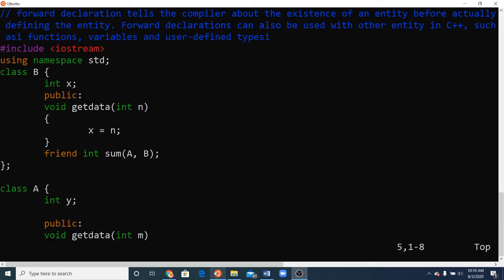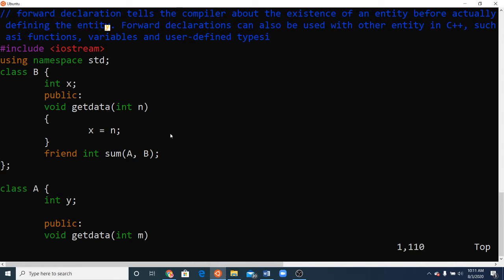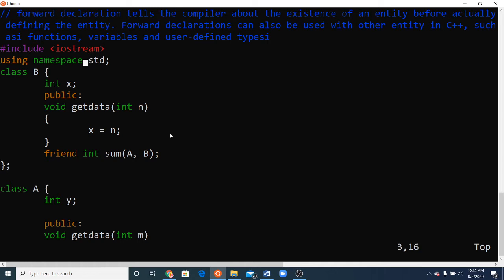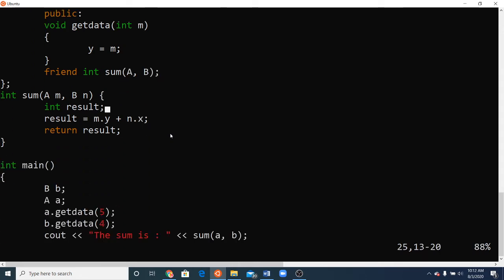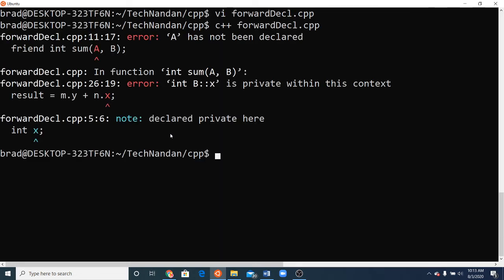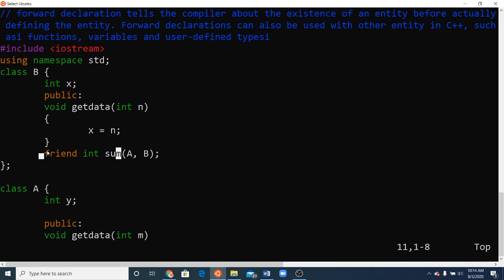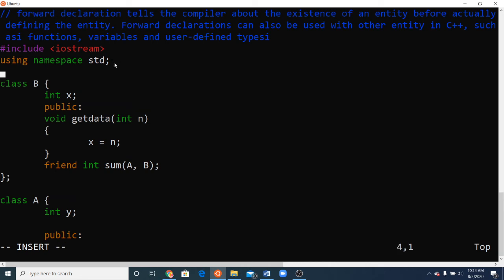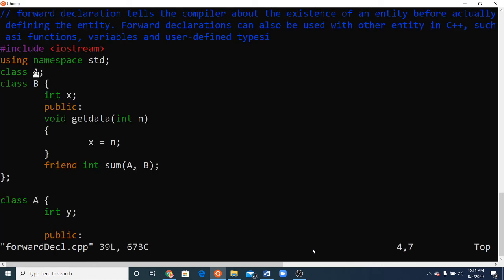Forward Declaration of Class C++